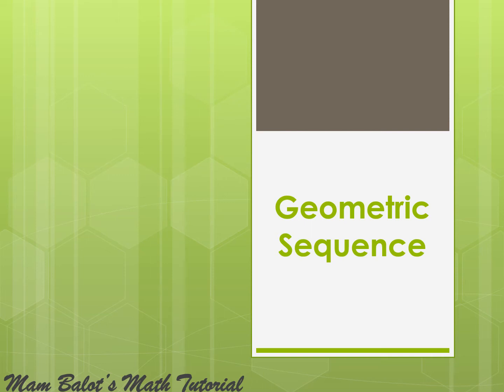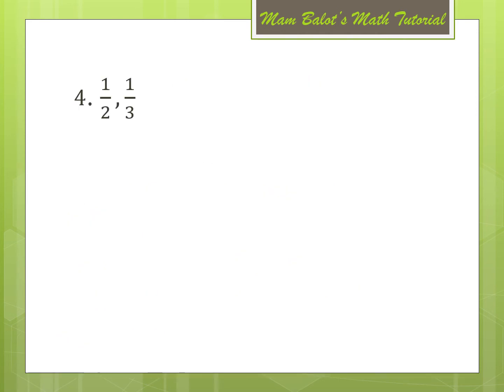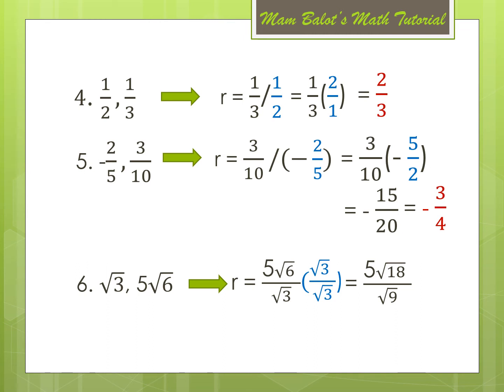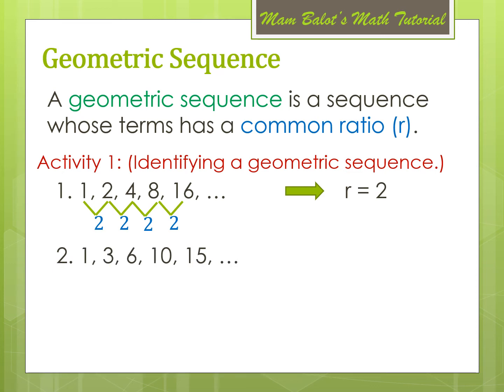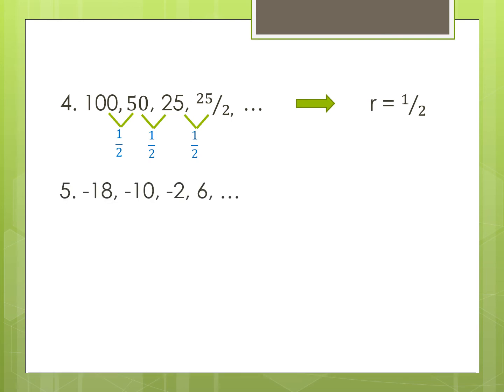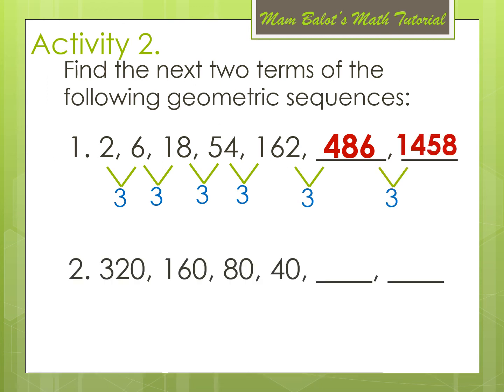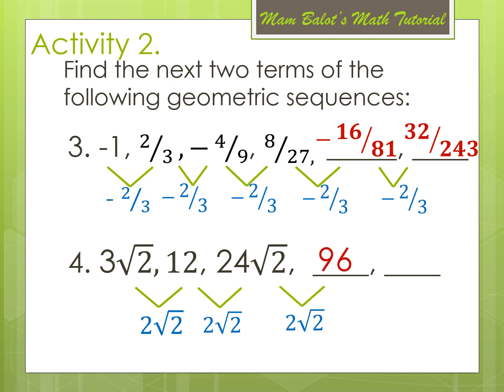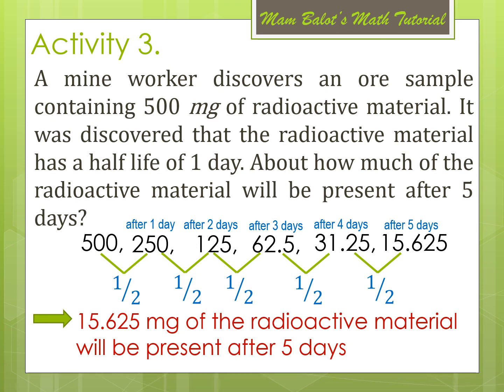Geometric Sequence 1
this video discusses the concept of geometric sequence and its examples